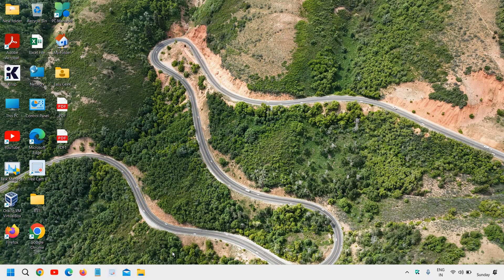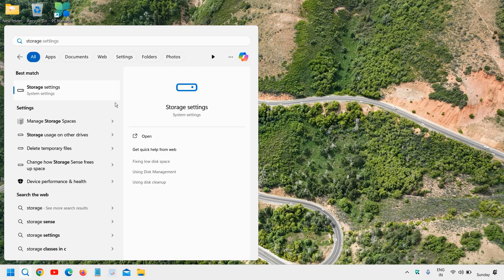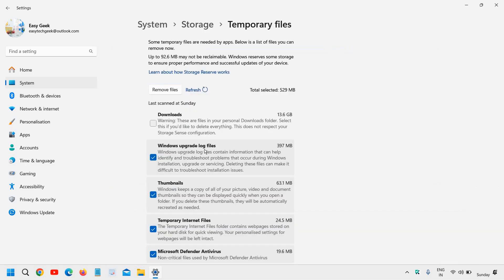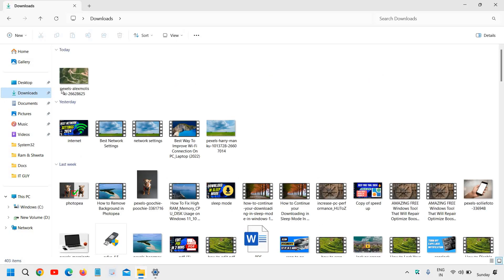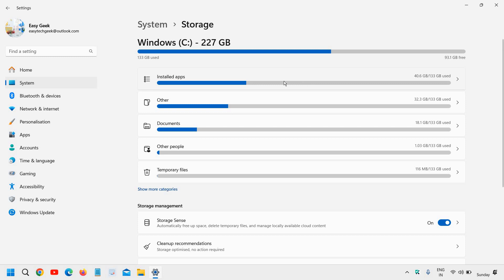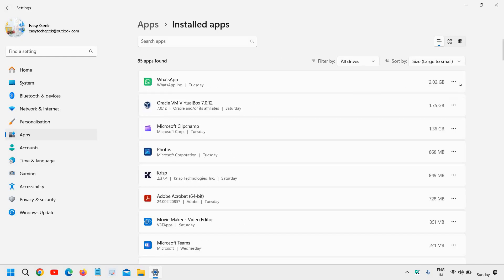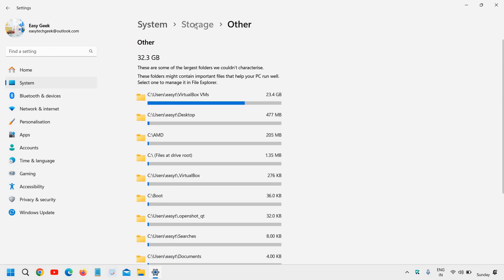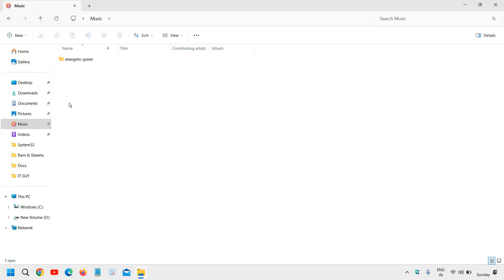How Clean Your Local Disk C | How To Clean C Drive (2024)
Are you struggling with a cluttered C drive? Learn how to clean your local disk C and free up space with our step-by-step guide on how to clean your C drive in 2024! In this video, we cover everything from identifying unnecessary files to using built-in Windows tools for a comprehensive cleanup. Optimize your PC's performance and reclaim valuable storage by following these simple, yet effective methods.

In this video, we will cover:

Understanding what takes up space on your C drive
Using Disk Cleanup and Storage Sense
Deleting temporary files and system cache
Uninstalling unused applications
Cleaning up the Downloads folder
Managing large files and folders
Using third-party cleanup tools
Tips to maintain a clean C drive
Why you should clean your C drive:

Improve your computer’s performance
Free up valuable disk space
Prevent system slowdowns and crashes
Keep your data organized